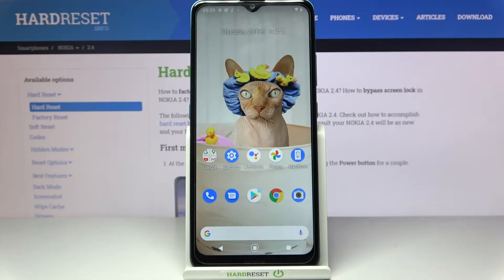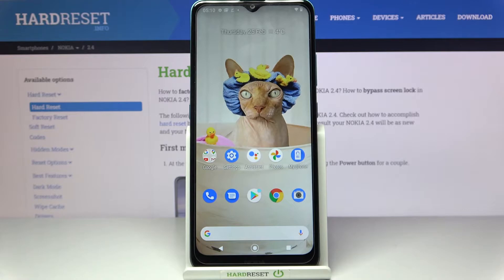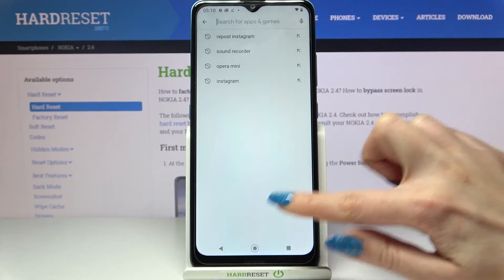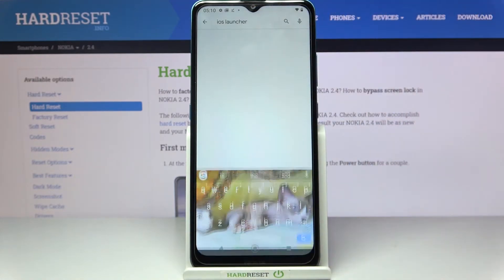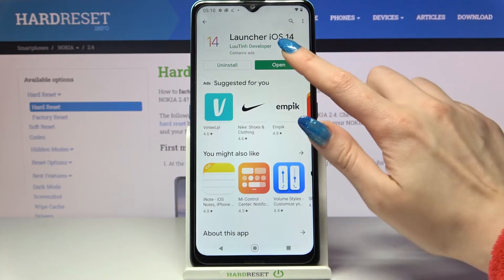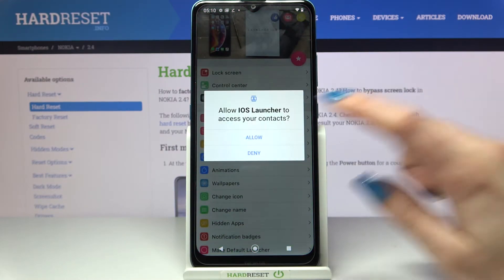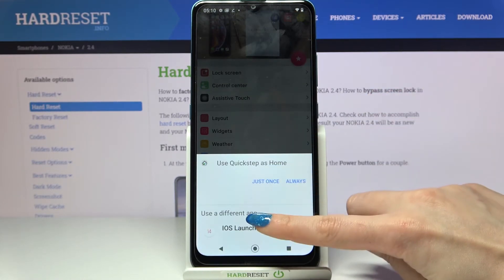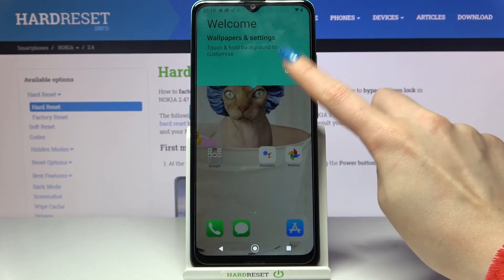How to Get iOS Launcher on NOKIA 2.4 – Apple Layout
Don't stand aside, but check how to apply iOS Launcher and make a real iPhone from your NOKIA 2.4. Believe us, you shouldn't have any problems with the installation of this Apple Layout after watching our video and repeating all of these steps.

How to Get iOS Launcher on NOKIA 2.4? How to apply iOS Launcher in NOKIA 2.4? How to install iOS Launcher in NOKIA 2.4? How to apply Apple Layout in NOKIA 2.4? How to get iOS Launcher on Android System? How to Download iOS Launcher in NOKIA 2.4?